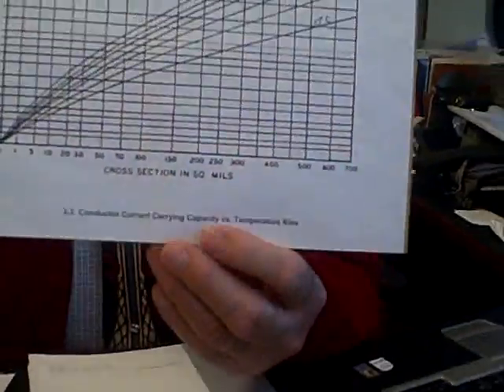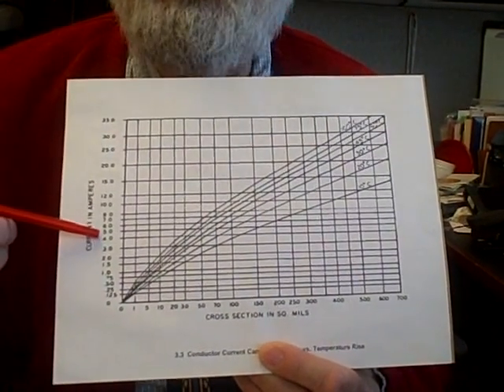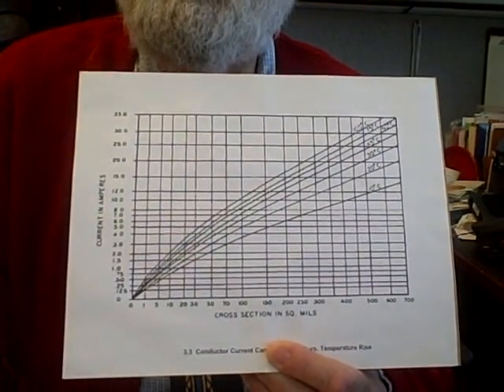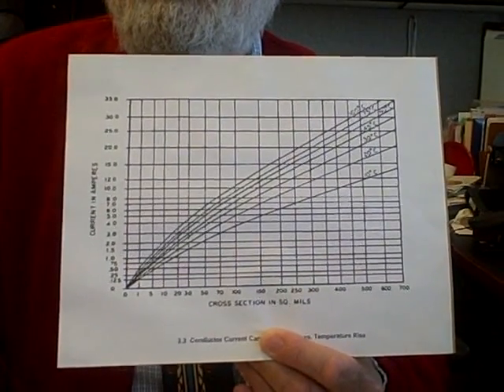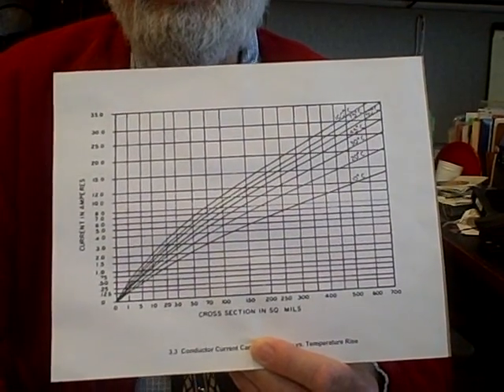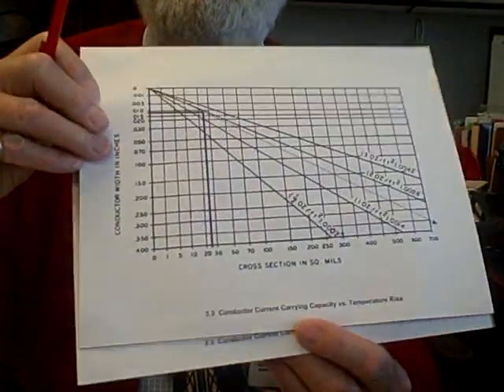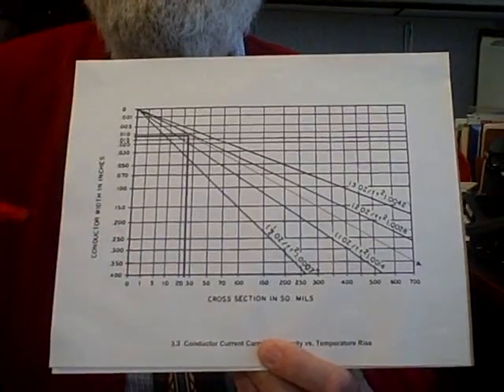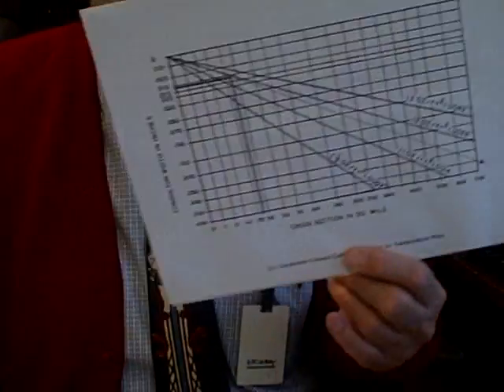What are safe operating temperatures for copper conductors?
IPC Director of Technology Transfer Dieter Bergman addresses a board designers question on safe operating temperature and conductor/material melting points.